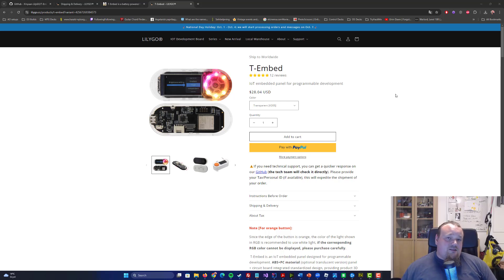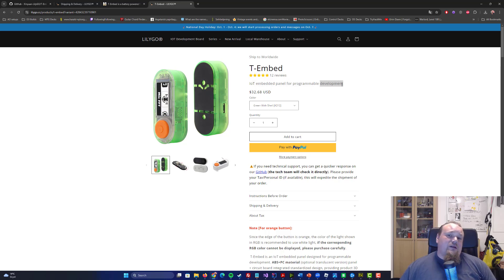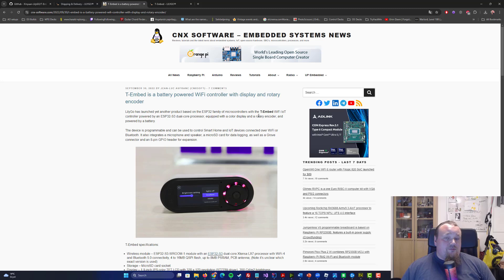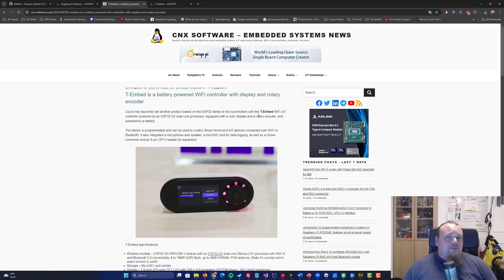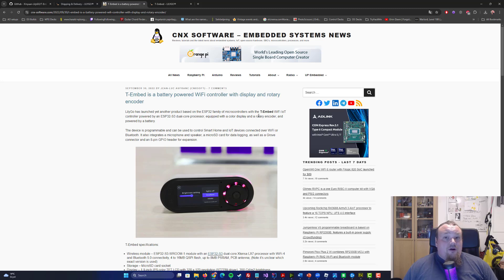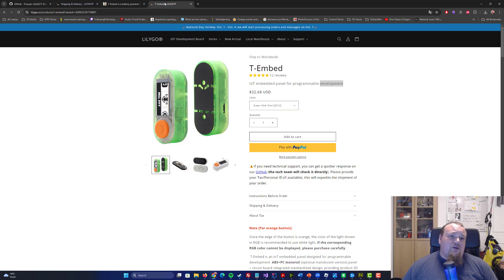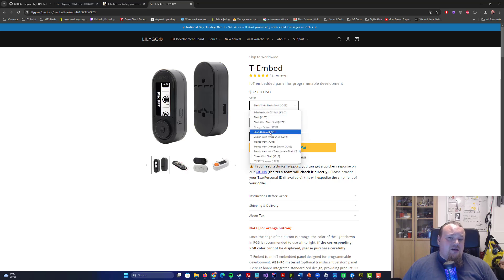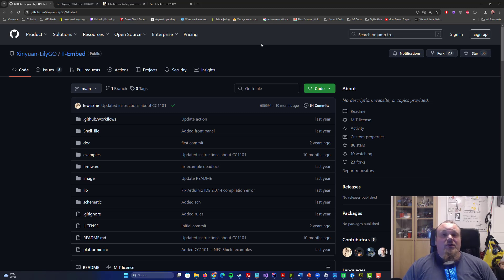Flipper Zero Alterative - LilyGO T-embed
In this video, we dive into the features and capabilities of the LilyGo T-Embed, a versatile IoT development platform based on the powerful ESP32-S3 microcontroller. We'll explore how the T-Embed's built-in Wi-Fi, Bluetooth, and infrared (IR) capabilities make it perfect for various embedded and IoT projects. Additionally, we'll discuss how the T-Embed compares to the Flipper Zero, a popular hacking tool known for its radio communication and pentesting features. While the Flipper Zero is tailored more towards security professionals, the LilyGo T-Embed shines in its ability to handle broader IoT tasks with its customizable GPIO, programmable RGB LEDs, TFT display, and optional Sub-GHz capabilities. Watch to find out how these two devices stack up and see which one fits your project needs!